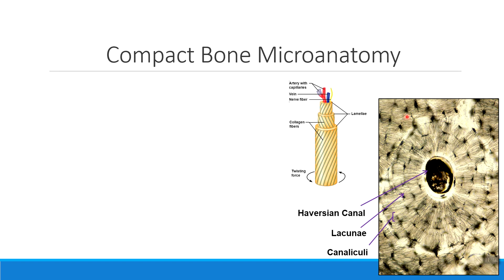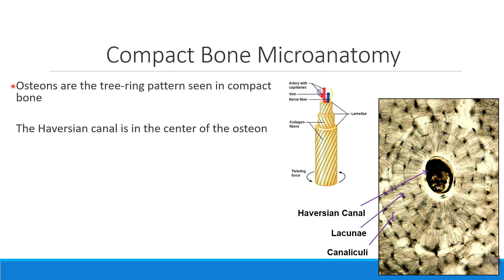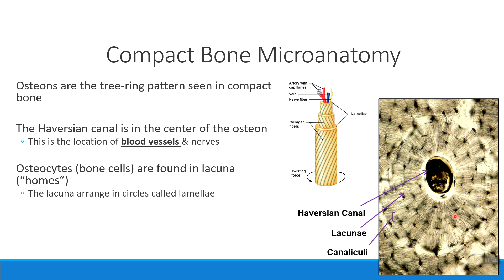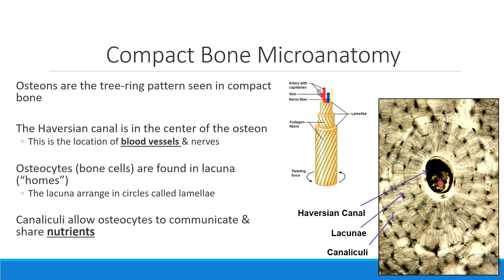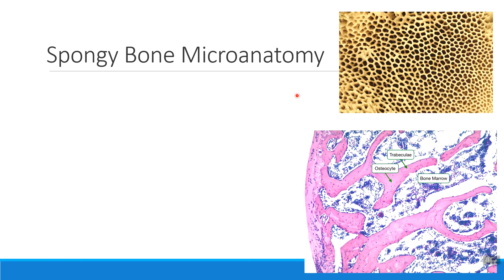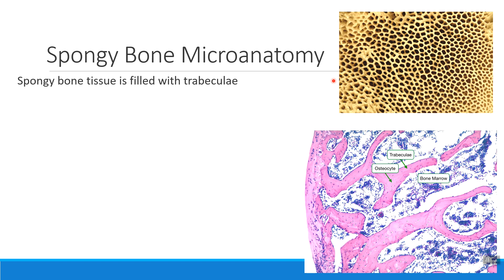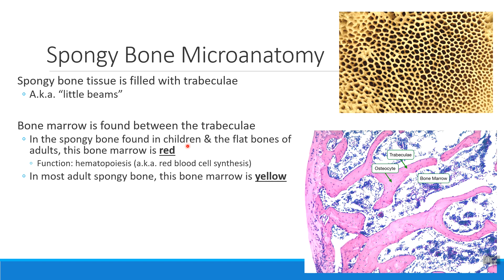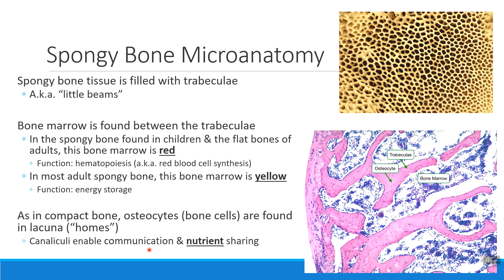Chapter 6 - Types of Bone Tissue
In this short video, Dr. Ahles describes the major anatomical features of compact bone & spongy bone.